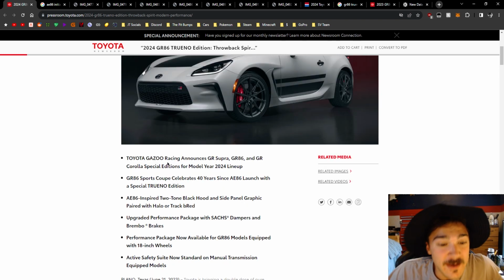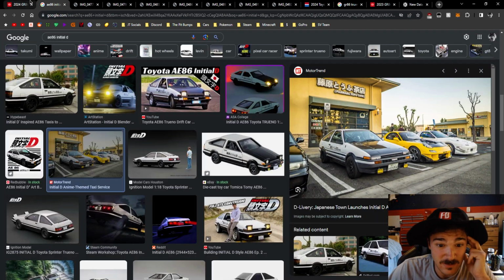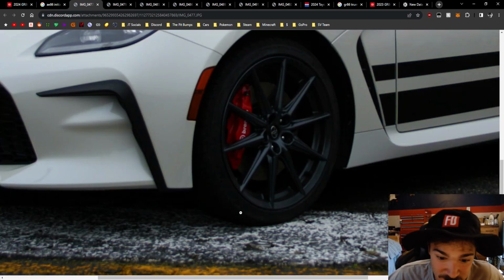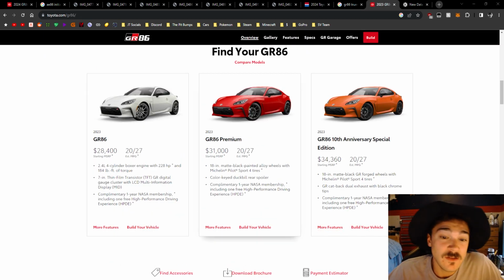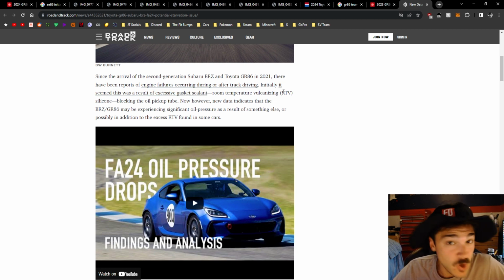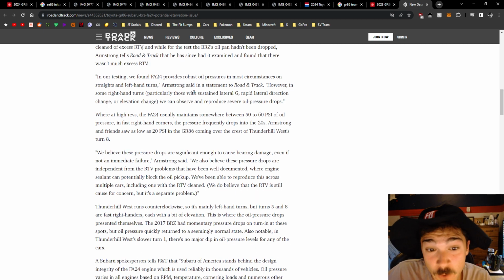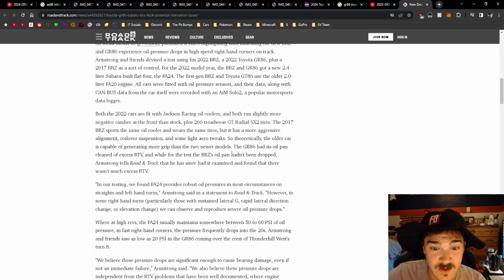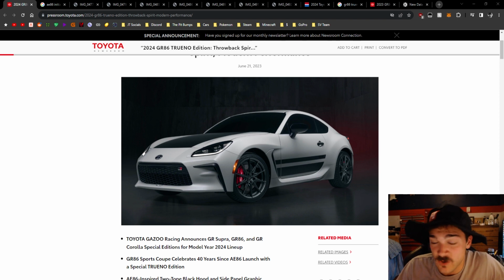Trueno Edition GR86 Sucks & Here's Why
unfinished dlc, very uncool